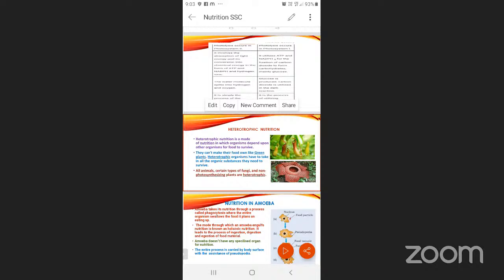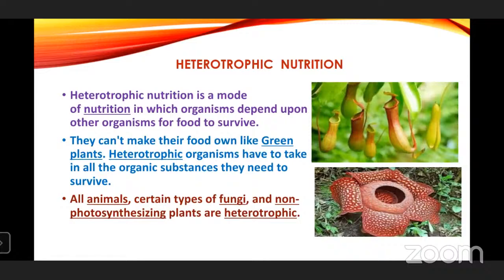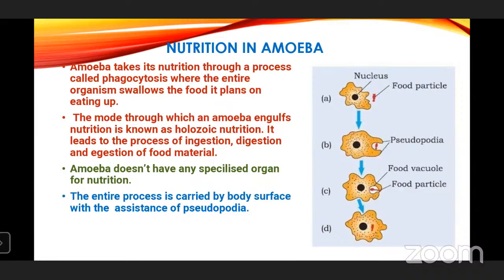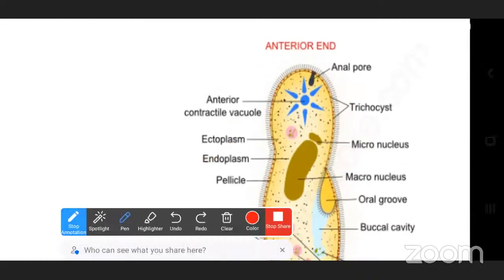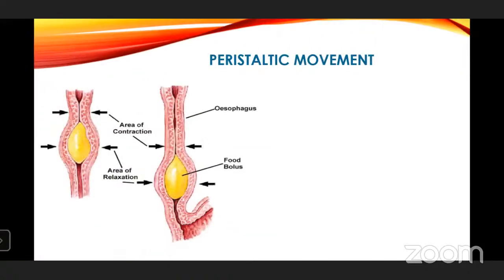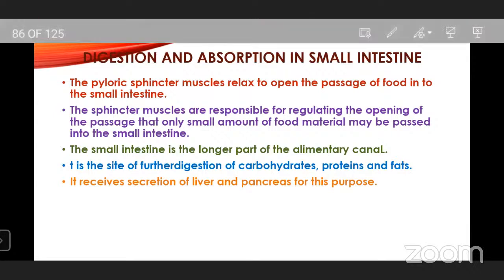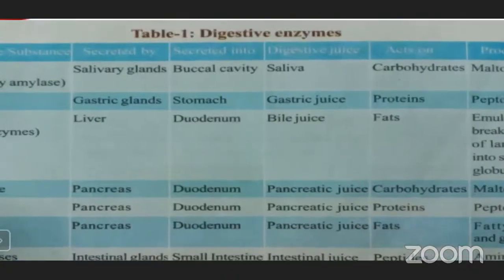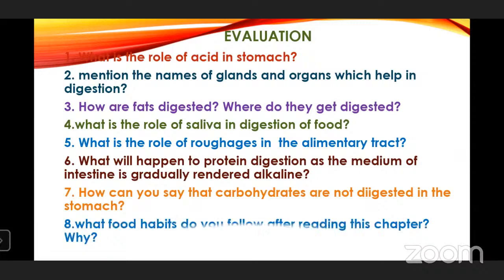10th CLASS BIO.SCIENCE-NUTRITION PART-1 BY SUJATHA, PGT, SIDDIPET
TREIS-10TH CLASS BIO-SCIENCE